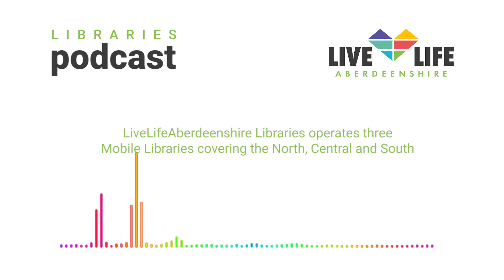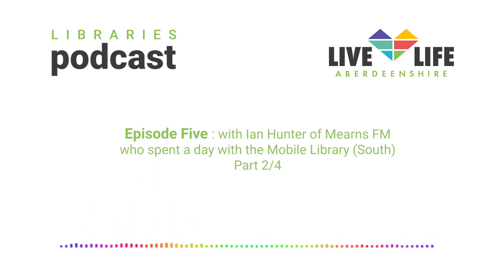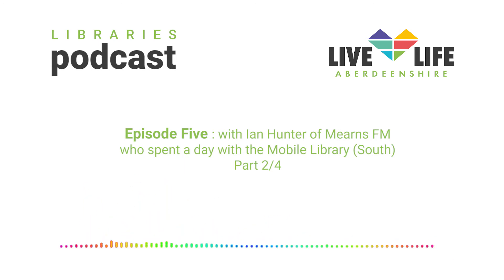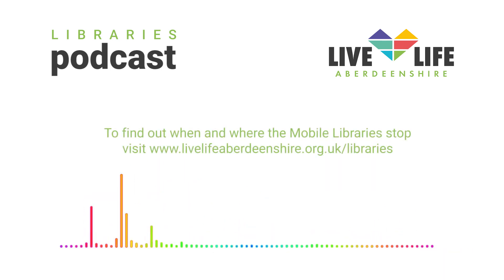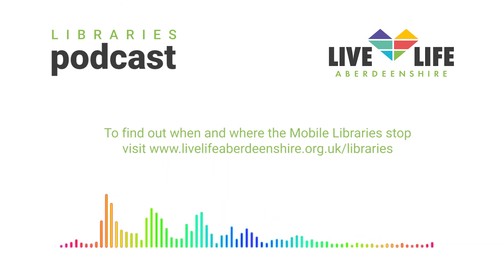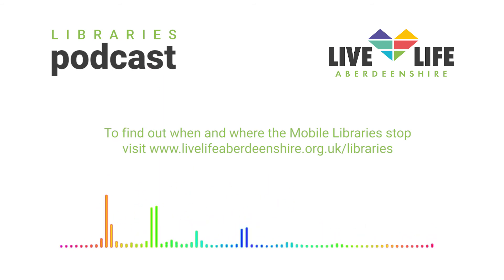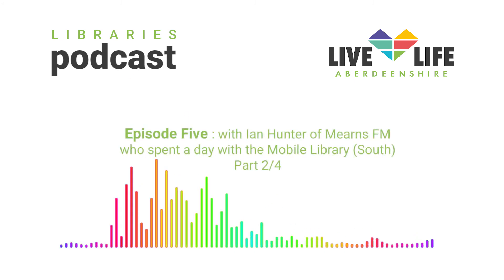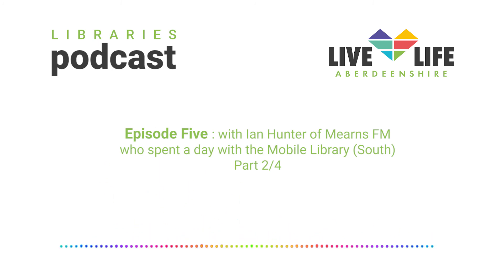Libraries Podcast : Episode Five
Join Ian Hunter from Mearns FM as he spends a day with the Mobile Library (South). This is the second of a 4 part series. Check back next week for Part 3!

You can find the times and locations of Mobile Library stops

Many Thanks to Mearns FM for featuring the service during Book Week 2019, and for allowing us to share the interviews here.